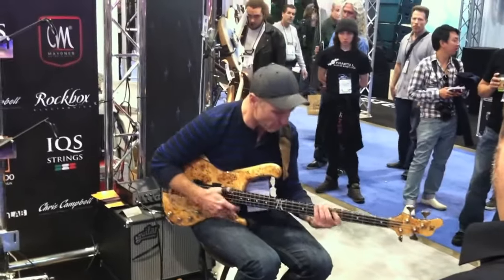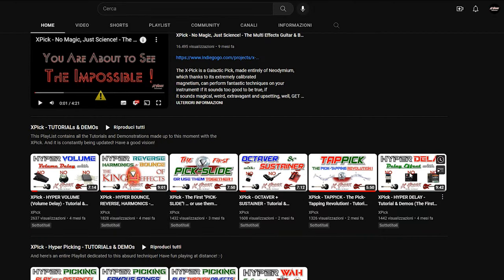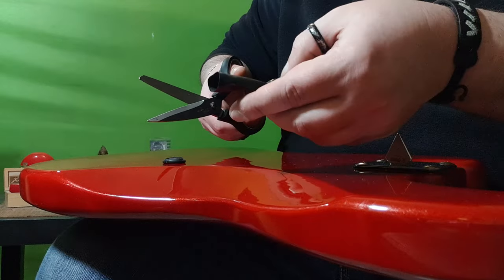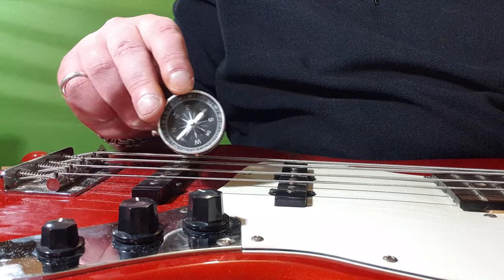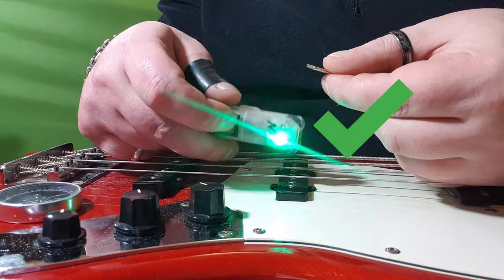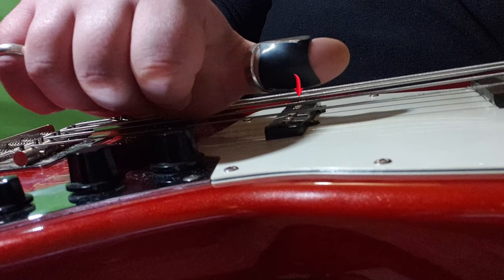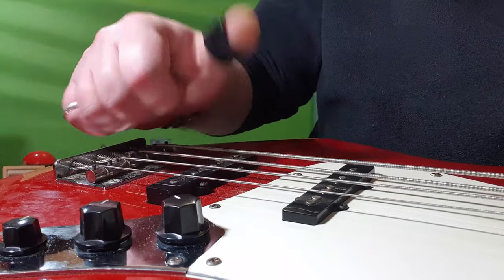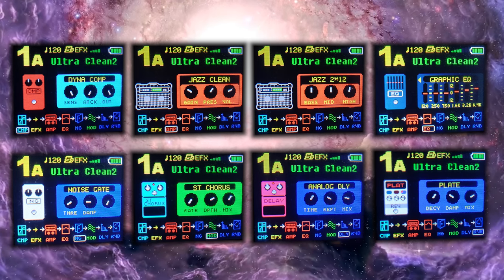XPick - SLAPPERS - SLAP THE VOLUME - Tutorial & Demos - For Guitar & Bass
Hello everyone!
Do you play bass and are you a SLAPPER?
This video is made for you!
Add a beautiful feature, without changing your playing! The volume delay ...
How? Thanks to magnetic fields! Everything is explained in the video!
Good vision!

The XPick Staff

Sezioni del video:
00:00 - SLAP the VOLUME: Intro
00:27 - SLAP the VOLUME: Conceptually
01:16 - SLAP the VOLUME: Preparation
01:51 - SLAP the VOLUME: Correct side of interaction (North--South)
02:32 - SLAP the VOLUME: Slap exactly on the Pick to activate the delay
02:49 - SLAP the VOLUME: DEMOS 1 - with or without your thumb in the middle
03:14 - SLAP the VOLUME: Effects Setup (compressor + gate)
03:42 - SLAP the VOLUME: DEMOS 2 - Only Bass
04:42 - SLAP the VOLUME: Outro
05:00 - SLAP the VOLUME: DEMOS 3 - Bass + Backin tracks